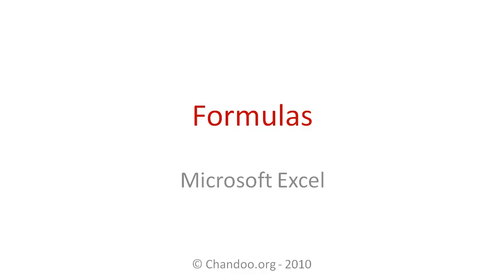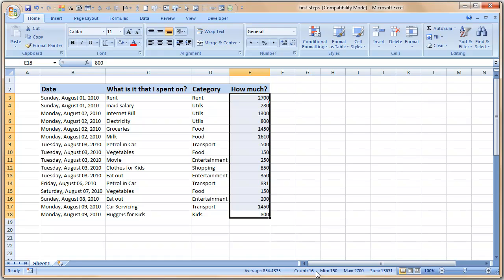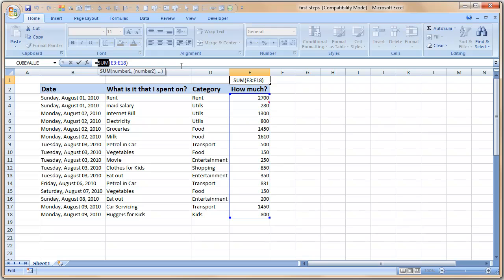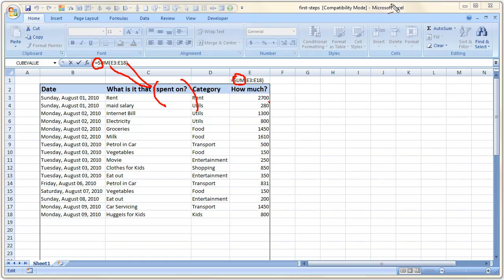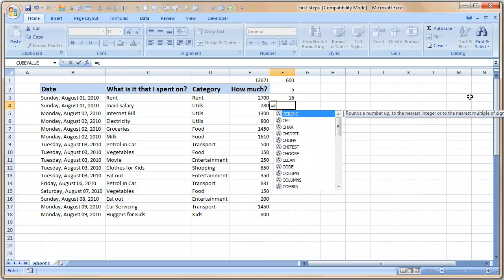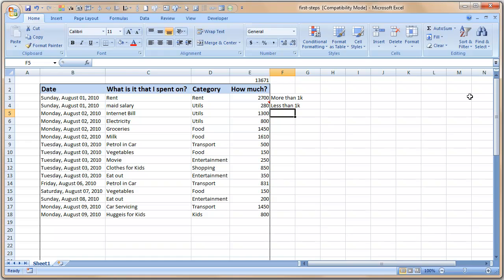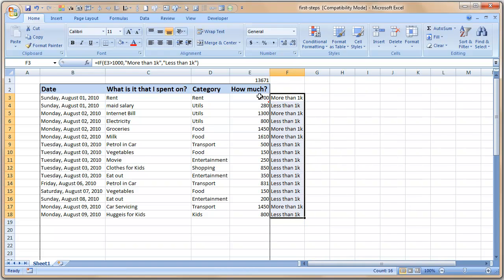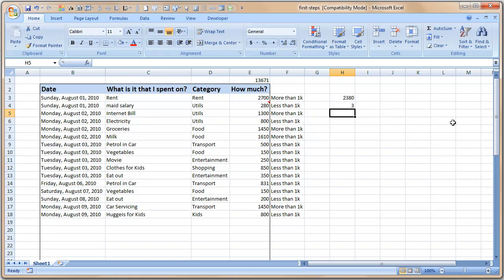What are Excel Formulas and How to Write them?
Introduction to Microsoft Excel Formulas - This is part 03 of 10 in the series - Excel Baby Steps.